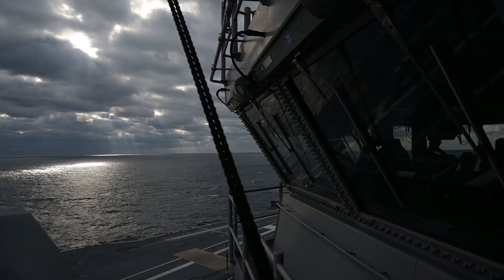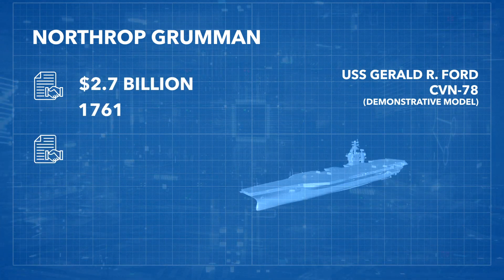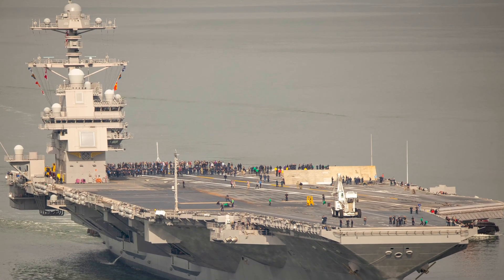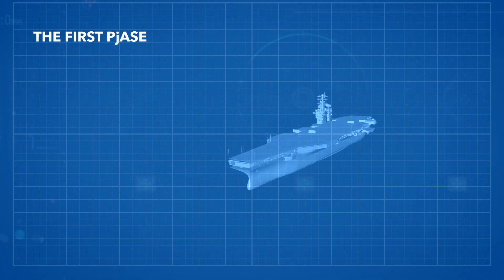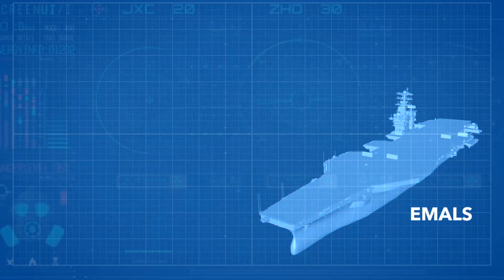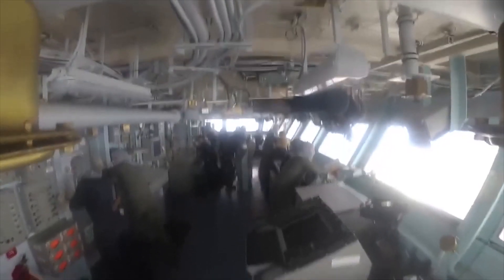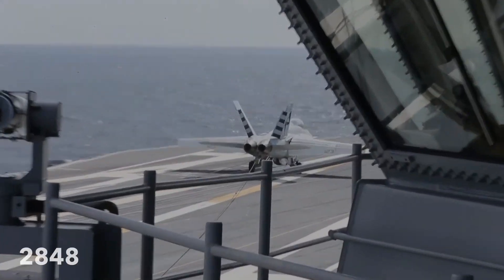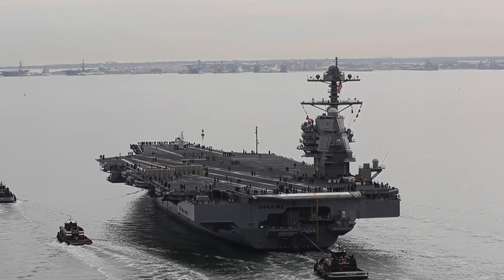New US Aircraft Carrier Shocked The World!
Building an aircraft carrier takes generations of experience, hundreds of thousands of man hours, and years of planning and steady determination. USS Gerald R. Ford, CVN-78, is the product of years of construction, and before that, years of planning and design. Five thousand shipbuilders in Newport News and thousands of suppliers across the United States contributed to this first-in-class ship. In this video we are going to take a look at what has gone into getting the ship where it is today.